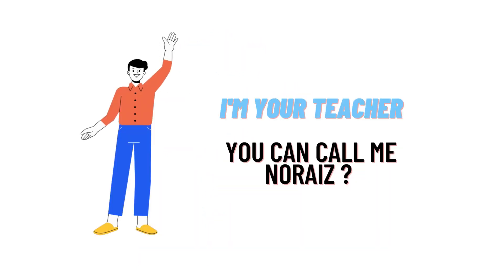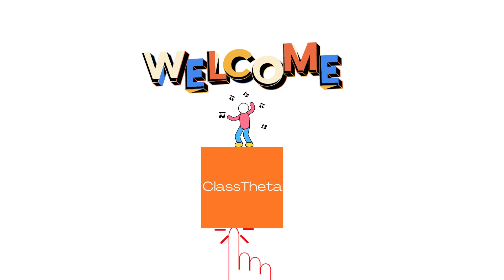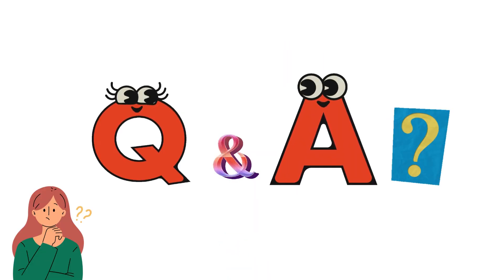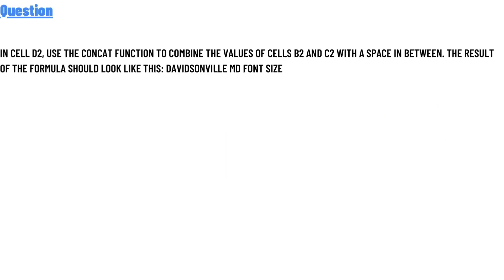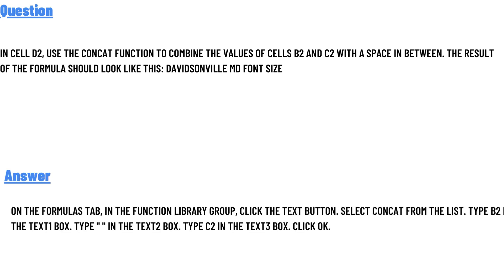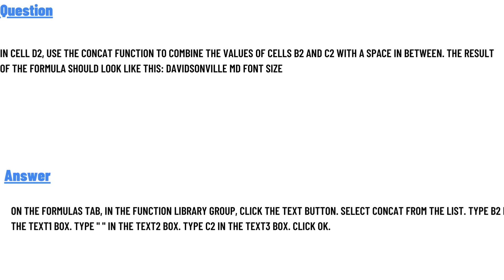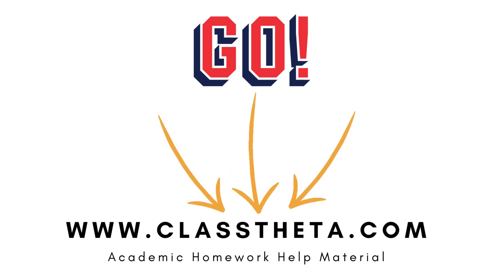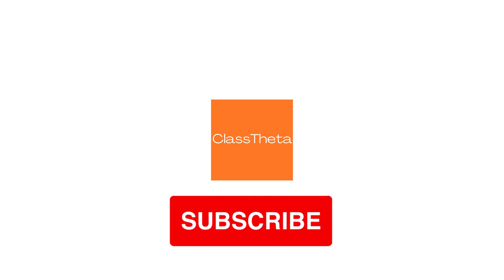In cell D2, use the CONCAT function to combine the values of cells B2 and C2 with a space in between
In cell D2, use the CONCAT function to combine the values of cells B2 and C2 with a space in between. The result of the formula should look like this: Davidsonville MD Font Size